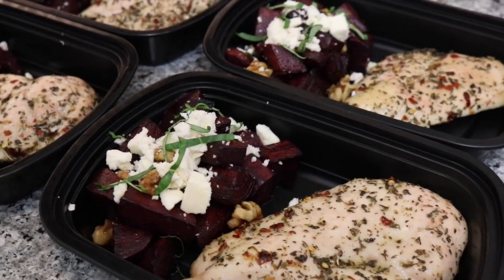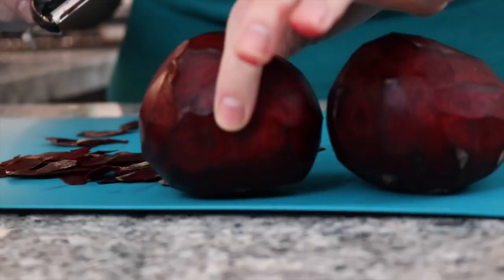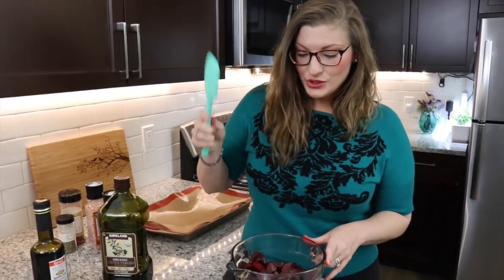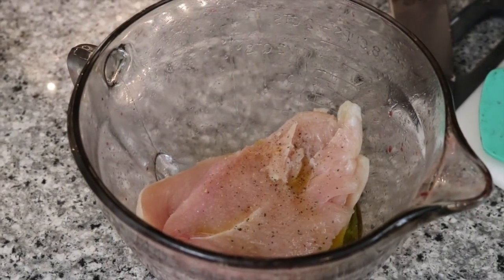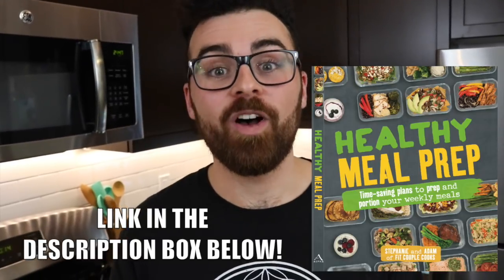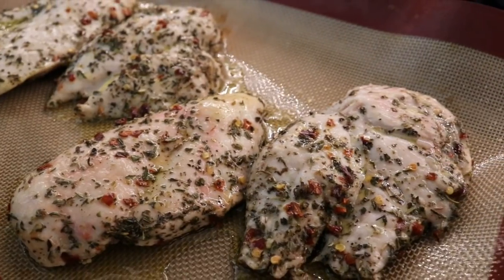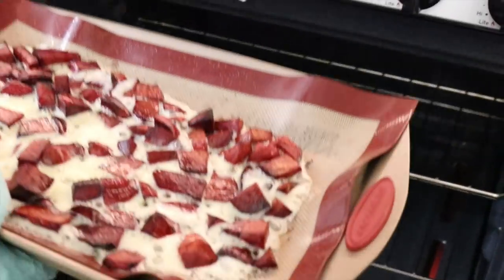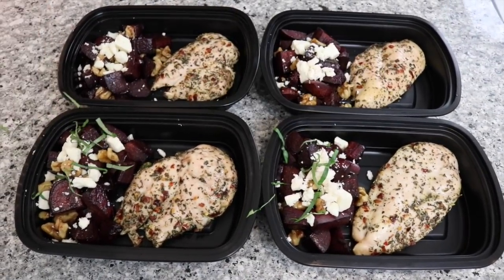How to Meal Prep - Ep. 75 - Roast Chicken and Beet Salad ($3 Each/4 Meals)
This weekend, make this Chicken Meal Prep for whoever your heart BEETS for! Whether it be yourself, or your significant other!! :) Super easy, 5 main ingredients and hardly any clean up! Perfect time to Meal Prep and Chill ;)

Ingredients to make 4 meals, but you can easily double or triple to make more!

600g chicken breast
800g (about 4) raw, beets (Beetroot for the Aussies!)
4 tbsp olive oil
2 tbsp balsamic vinegar
1/2 cup raw unsalted walnuts
4oz / 113g feta cheese
1 tbsp Italian herbs (or any favorite herb)
Salt & Pepper

MACROS for 1 meal:

Protein: 45g
Carbs: 23g
Fiber: 7g
Sugar: 14g
Fat: 30g
Calories: 542

Good knives are a must

STORAGE AND REHEATING DIRECTIONS:

1. All meals should be fine in the fridge for 4 days, but feel free to put in your freezer after day 3.

2. If you decide to freeze them they will last for 3 months. Take the meal out the night before you plan to eat and place in fridge to thaw.

3. Once thawed, reheat in a covered saute pan for a few minutes or eat cold... or put in your Hot Logic!

If you want a Hot Logic: Just go